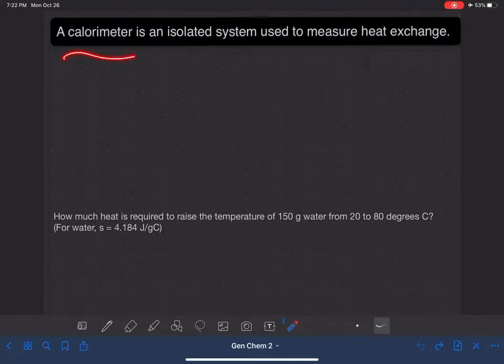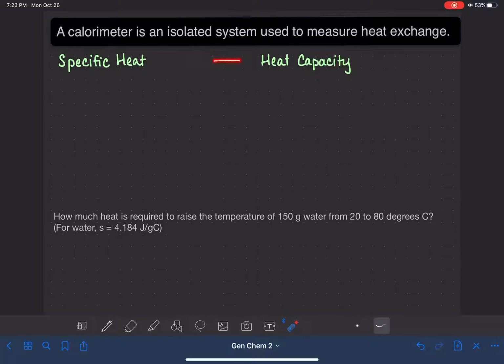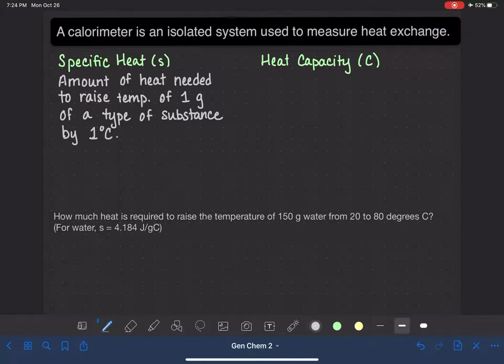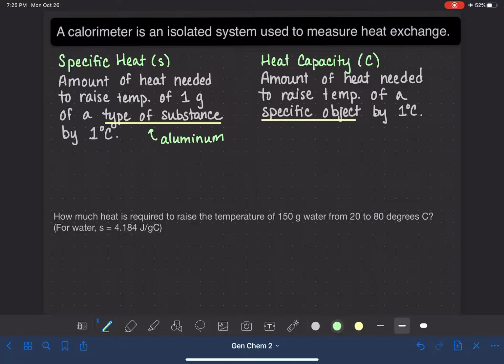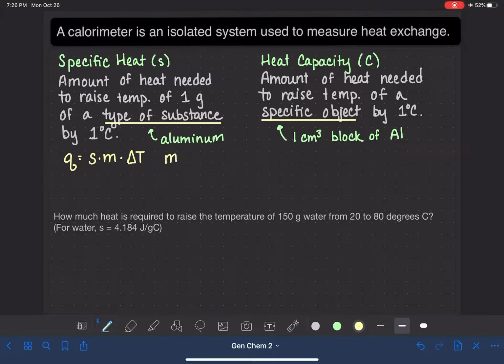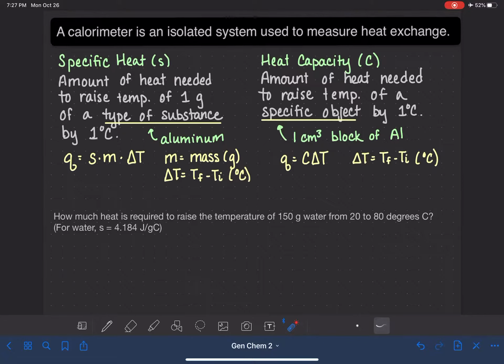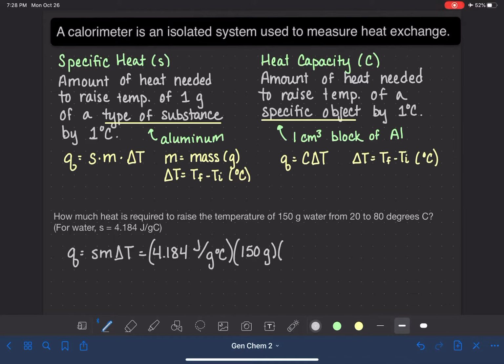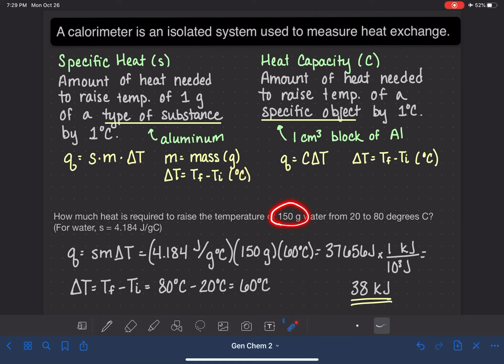8: Specific heat and heat capacity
The specific heat and heat capacity are both constants that provide the relationship between heat and temperature change of a substance.